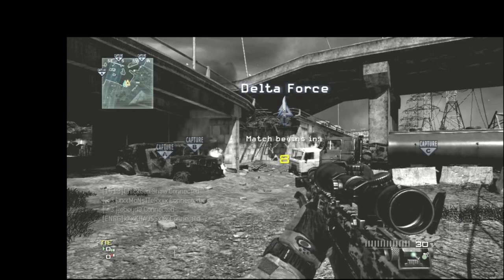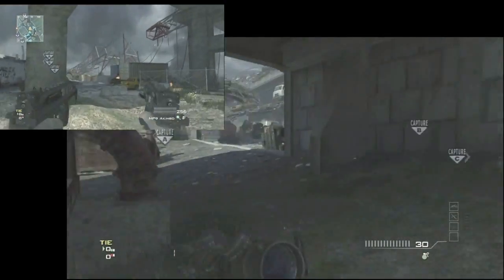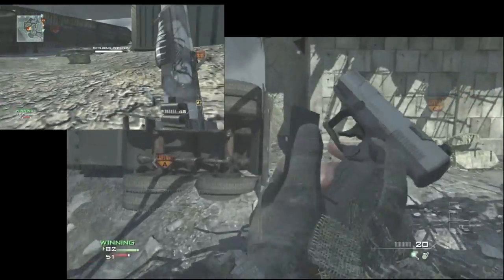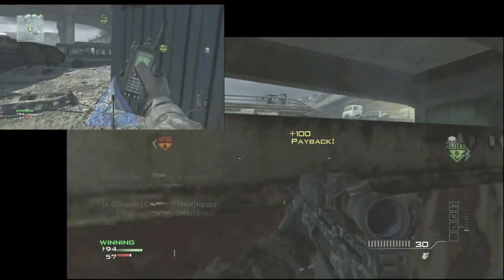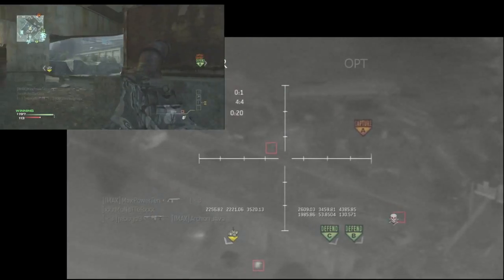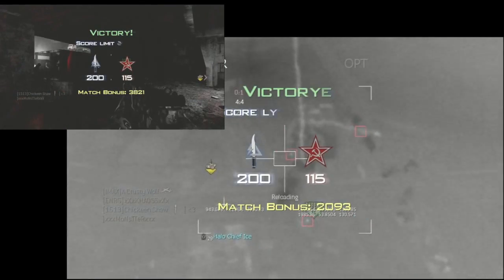COD MW3 How to Spawn Trap Interchange Domination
Tips on Spawn Trapping on Interchange Domination